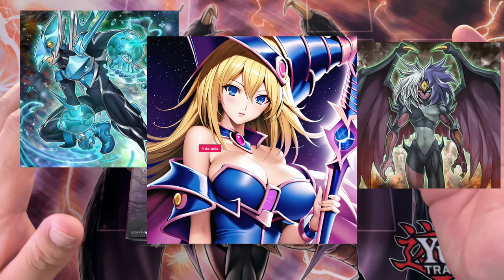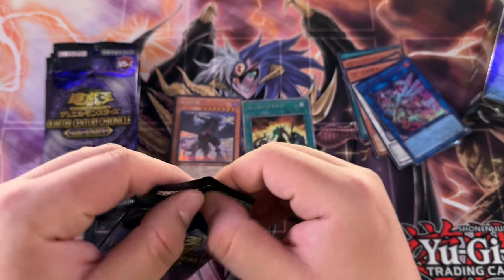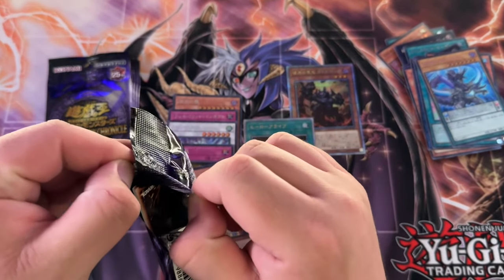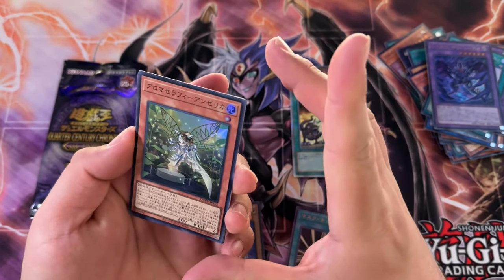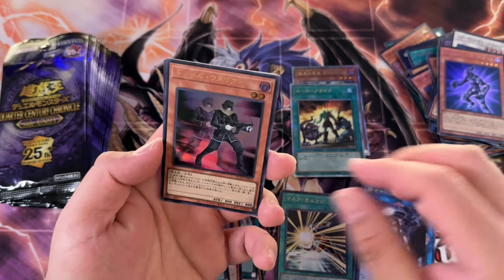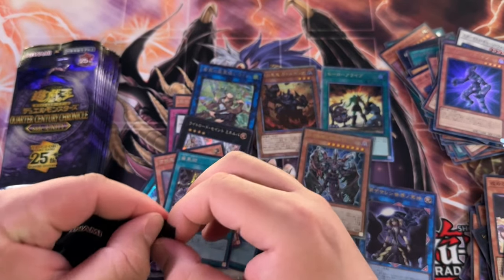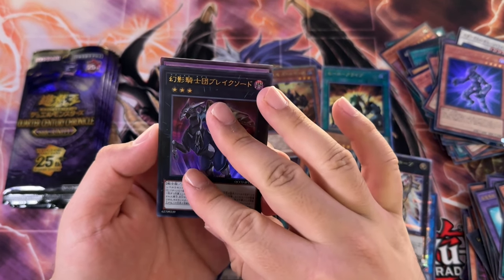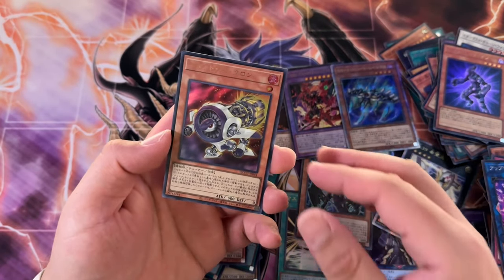Yugioh OCG Quarter Century Chronicle Side: Unity Opening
New badass OCG yugioh product dropped 👀

Lets open some Quarter Century Chronicle Side: Unity Opening boxes 😎
📱 𝗦𝗢𝗖𝗜𝗔𝗟 𝗠𝗘𝗗𝗜𝗔 📱
► MASTER DUEL ID (Add Me!!!): 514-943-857